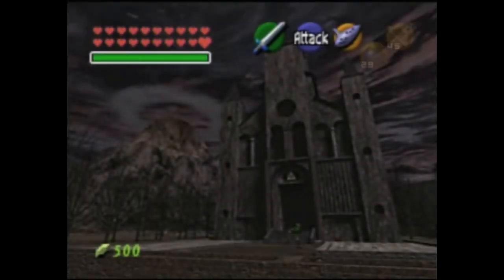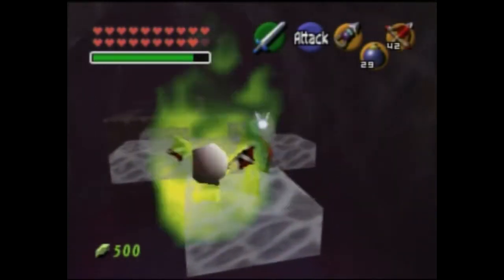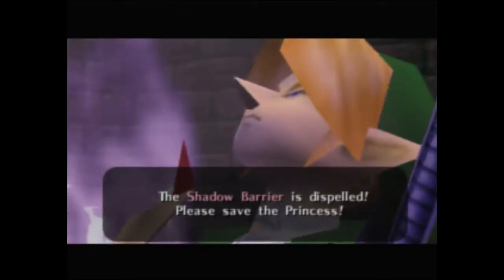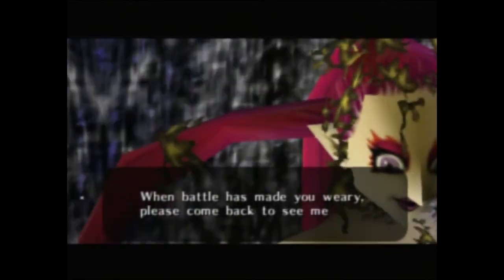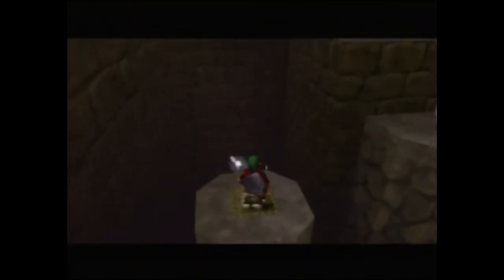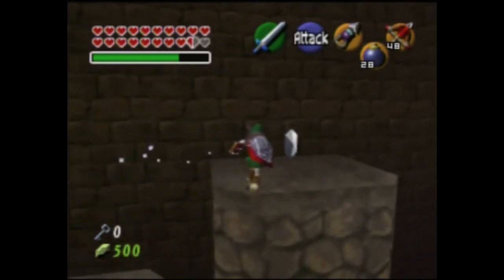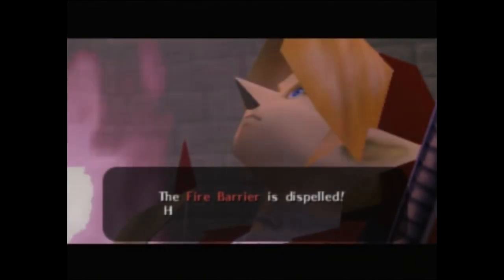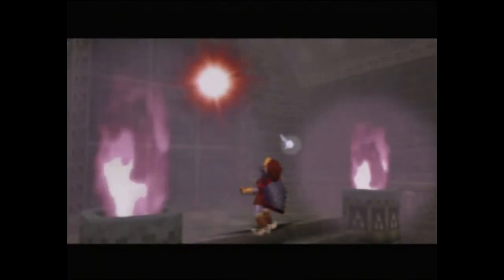Let's Play The Legend of Zelda:Ocarina of Time part 43-Golden Fingers